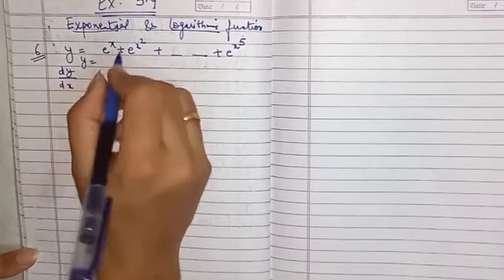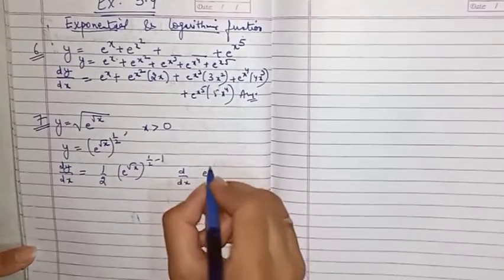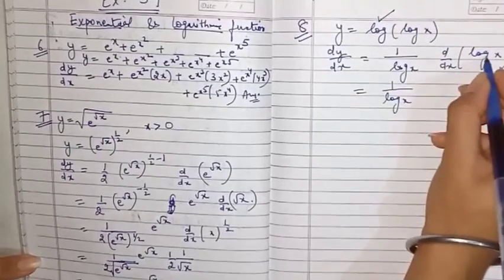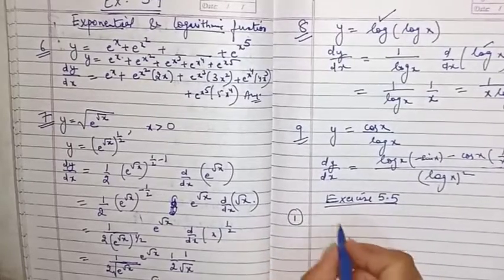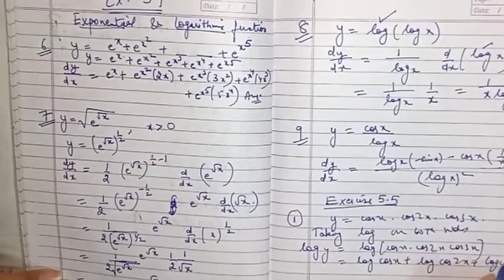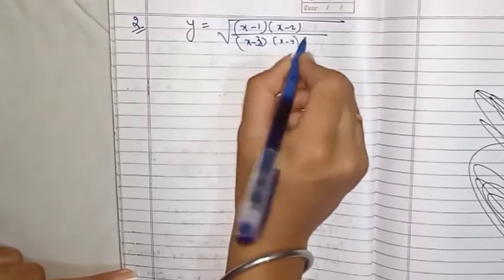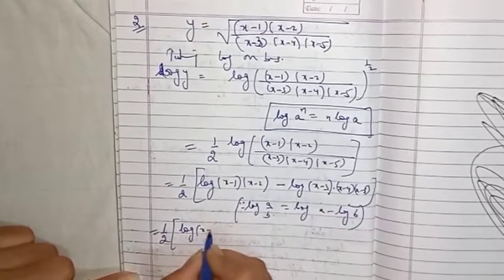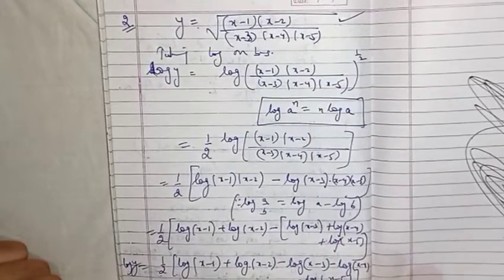Derivatives,lec 5,class 12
This lecture elaborates examples based on exponential and logarithm function. One application of logarithm differentiation is also discussed in the end of the video which helps us to solve complicated questions. Hope you understand the concept.